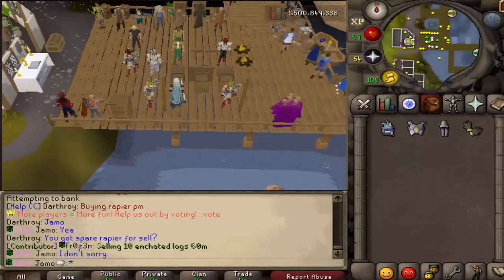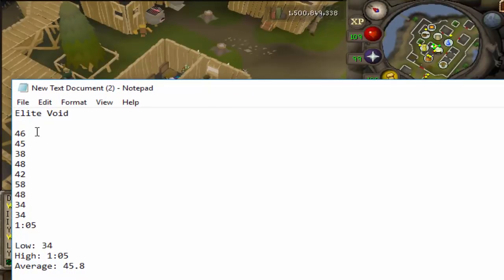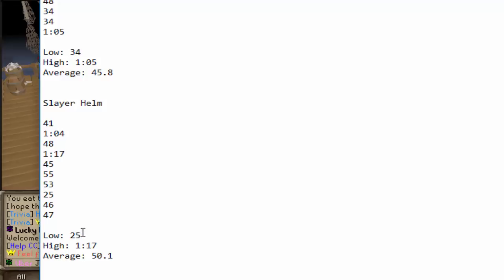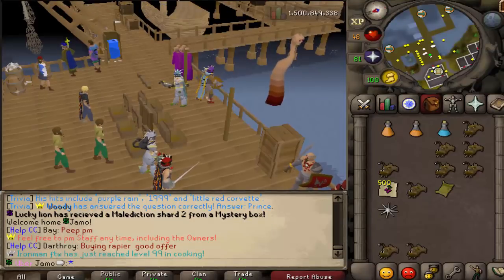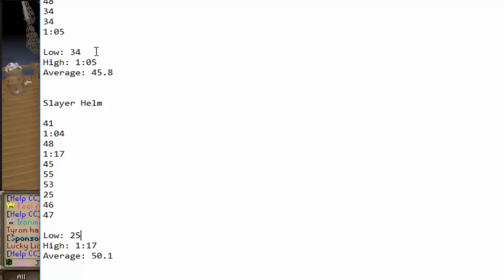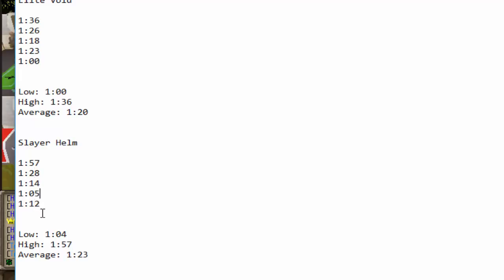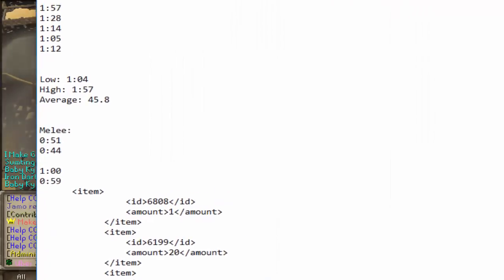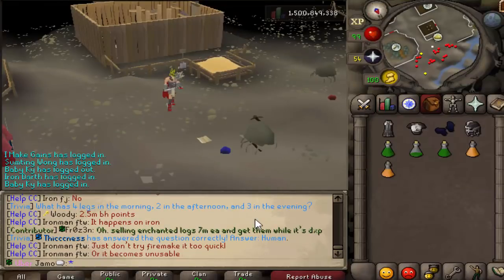[Revival] Worth it? Episode 10; Elite Void